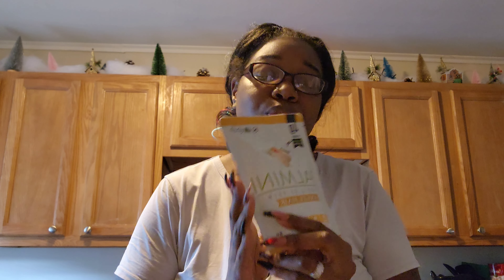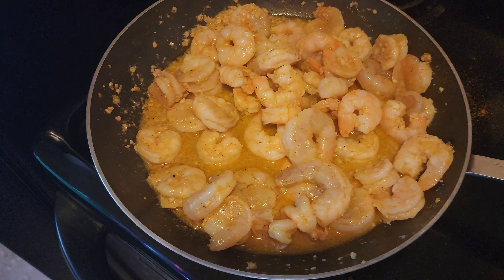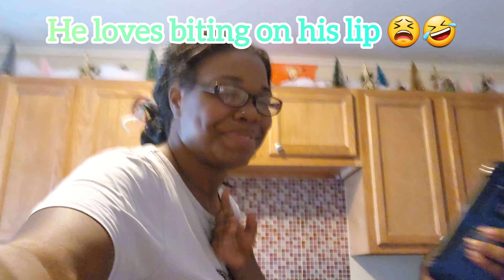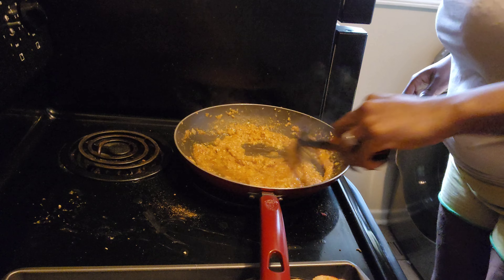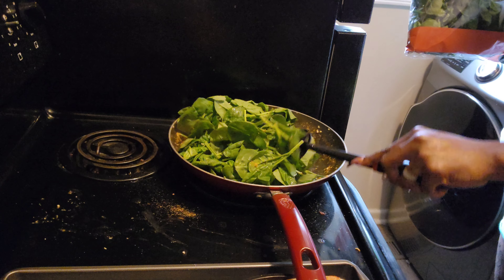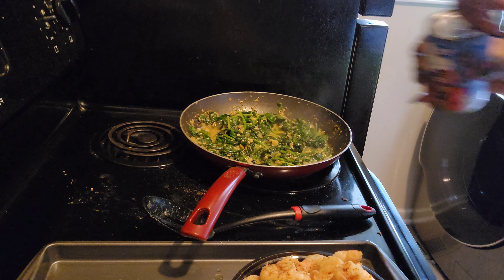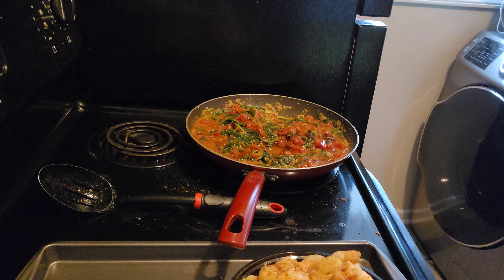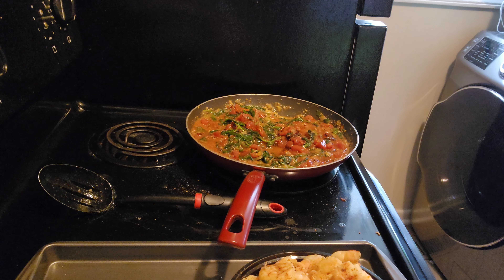Keto Shrimp and Spinach Pasta in a Tomato Parmesean Sauce